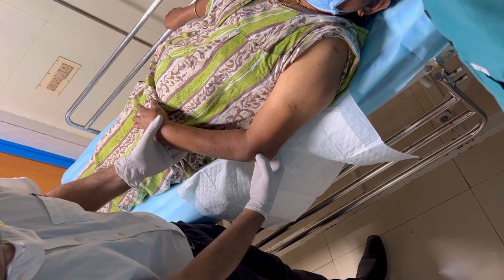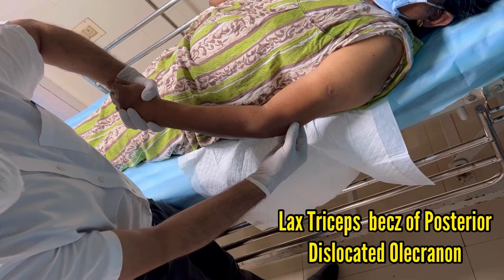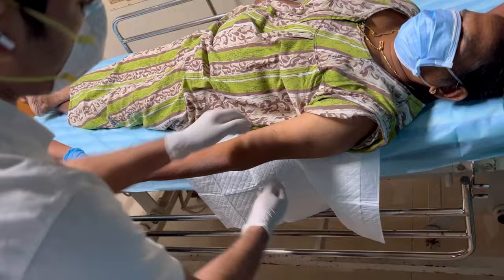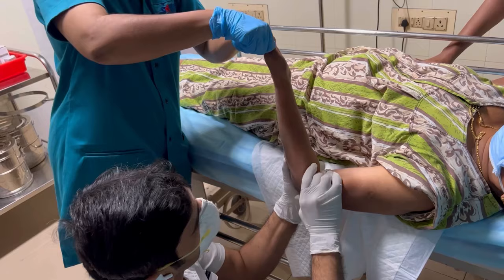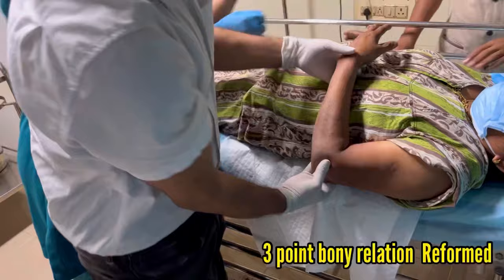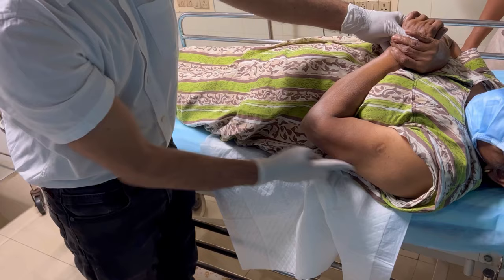Elbow Dislocation Reduction |How to Reduce Posterior Dislocation Elbow with patient in Supine positn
Most common Dislocation type Elbow is  Posterolateral dislocation .. Reduction of dislocated elbow is to be well controlled with gentle forces used or may cause fracture. Here Reduction done in patient lying Supine position over bed .. steps explained in detail in the above video.
always look for Pre & Post Reduction Neuro-Vascular status of the limb.

Dr.Prashantkumar
Consultant Orthopedic Surgeon
SH Medical Centre Kottayam,Kerala.